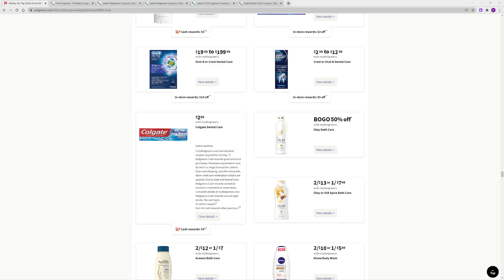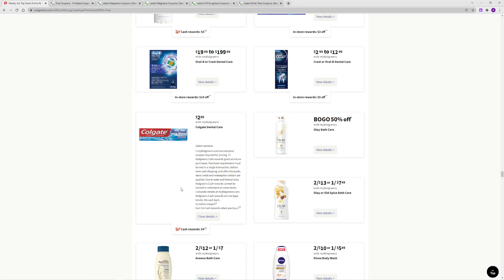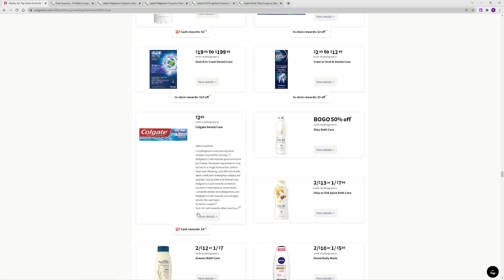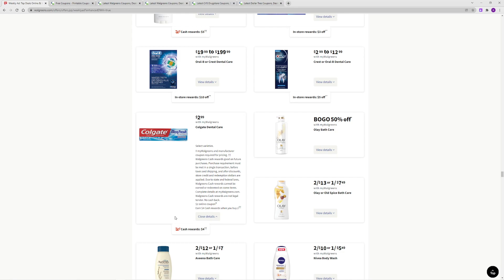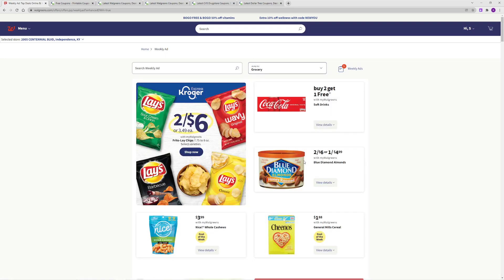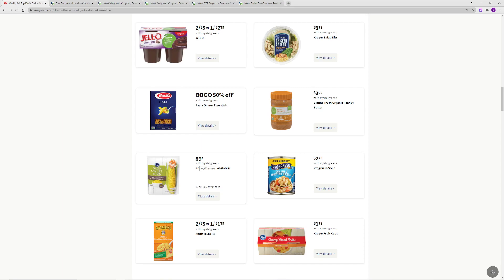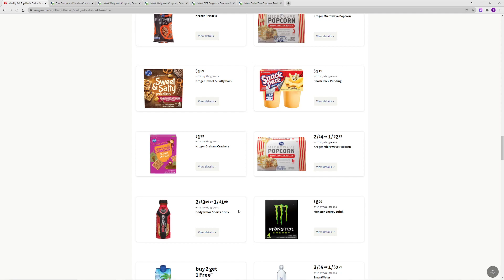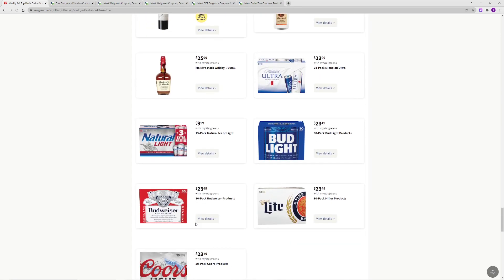Money Maker Toothpaste @ Walgreens